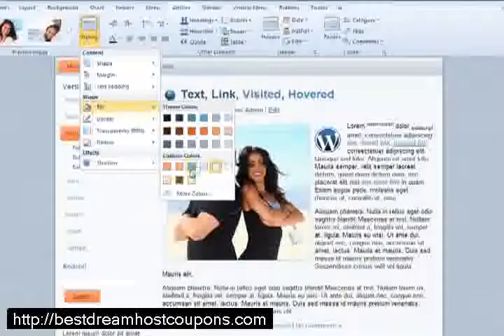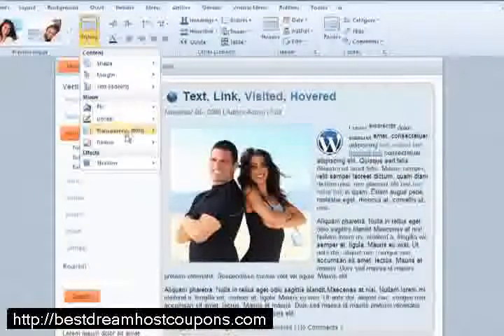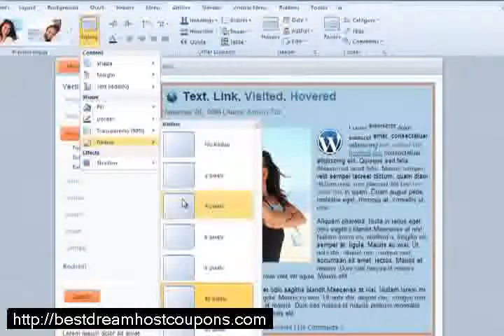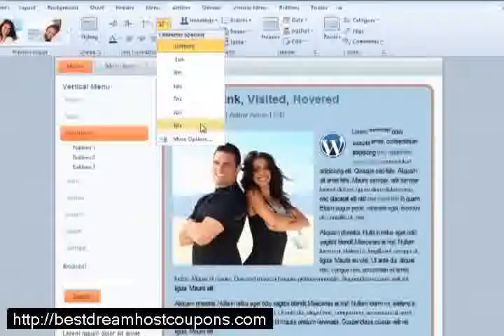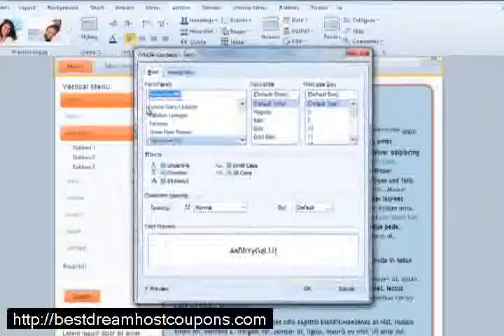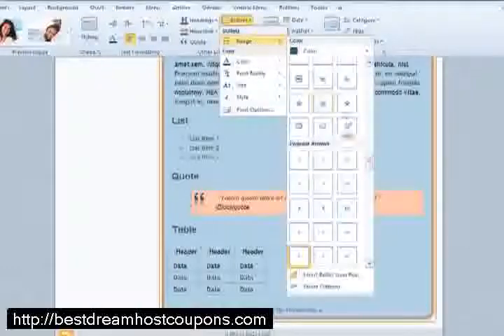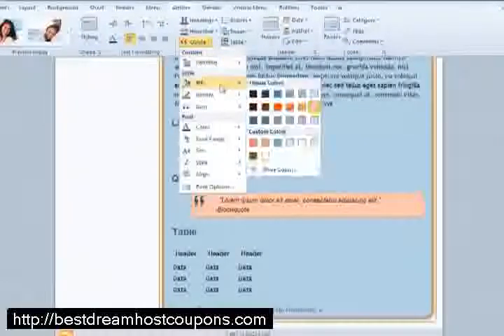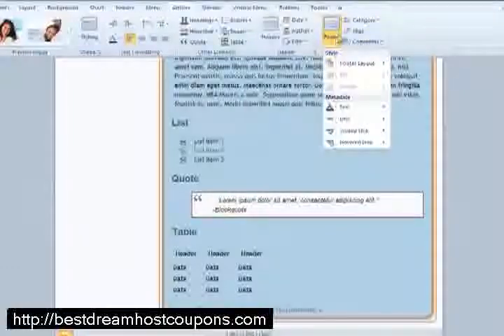How to Customize WordPress Theme Content section with Artisteer 3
How to Customize WordPress Theme Content section with Artisteer 3 bit.ly softduit.com Part 5 and the introductory video to Artisteer 3.0 (currently in beta and changing quickly). Brett Bumeter of Softduit Media walks through the basic methodology of designing WordPress 3.0 Themes with Artisteer 3.0. Video describes how to design the content or article section in wordpress themes with Artisteer 3. For more Intermediate or advanced training tips please consider subscribing to this channel or check out softduit.com For more information on Artisteer or if you want to download the free trial and work along with the examples http How to Customize WordPress Theme Content section with Artisteer 3